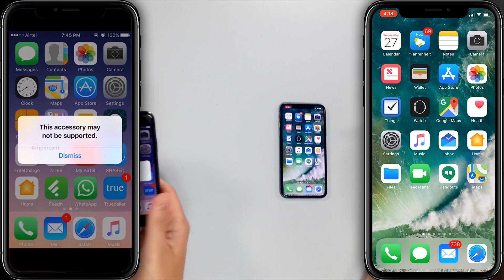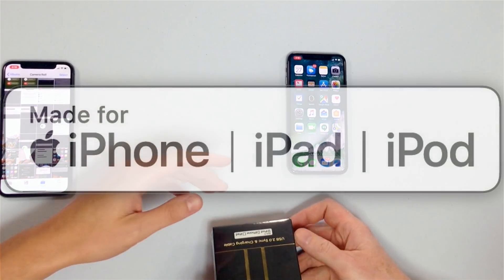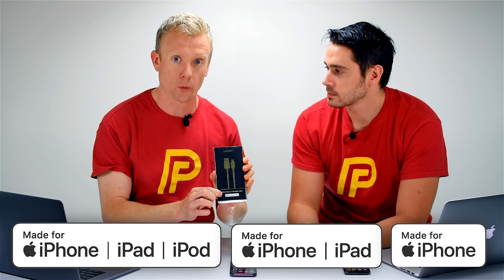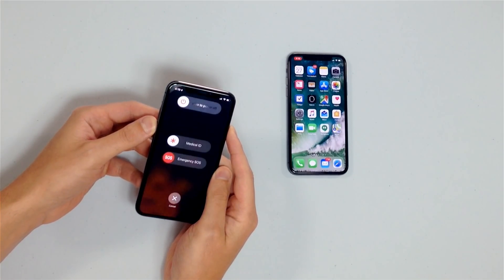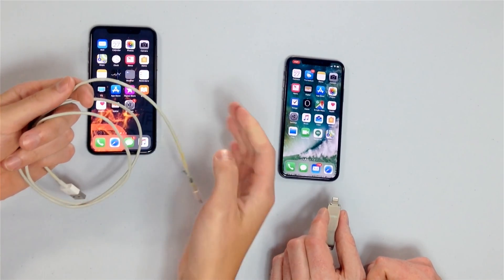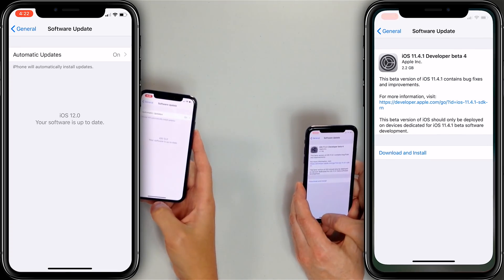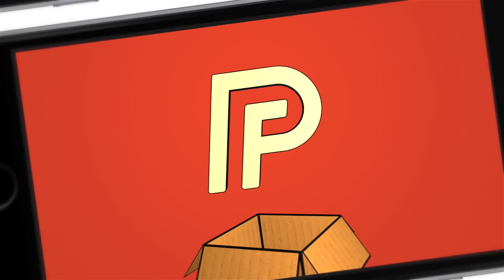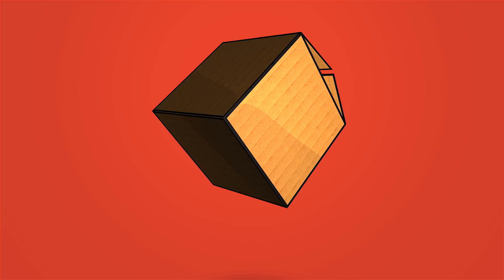"This Accessory May Not Be Supported" on iPhone, iPad, or iPod? The Fix!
Two Apple experts explain why your iPhone, iPad, or iPod says “This accessory may not be supported” when you plug in a device to your iPhone’s Lightning port.

Most of the time, this occurs when your accessory is not MFi-certified. However, this problem can also be cause by a software crash, or by an issue with your accessory, iPhone Lightning port, or iPhone charger.

We'll help you figure out the real reason why it says "This Accessory May Not Be Supported" on your iPhone, iPad, or iPod.